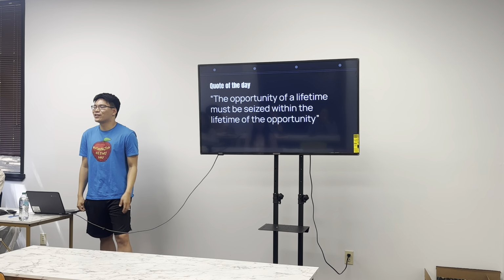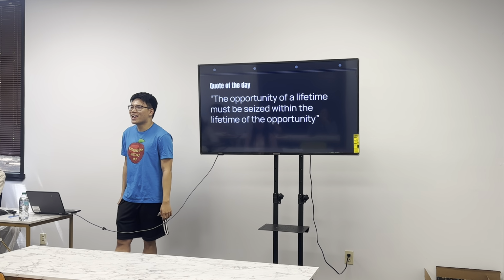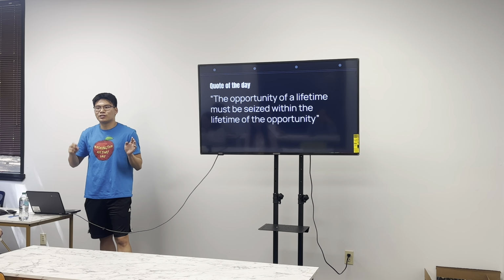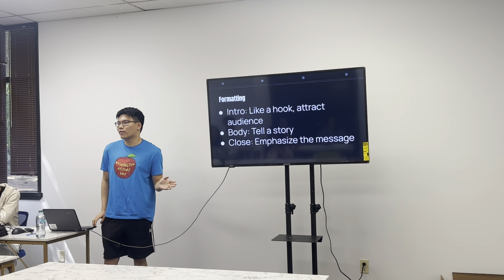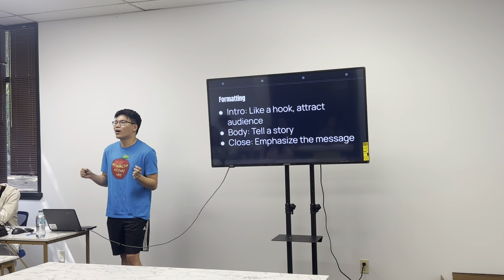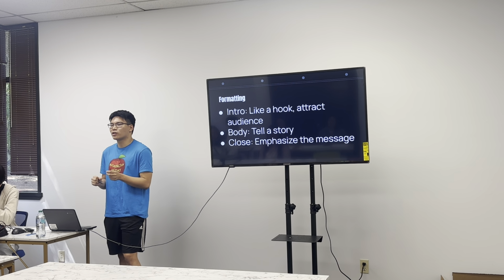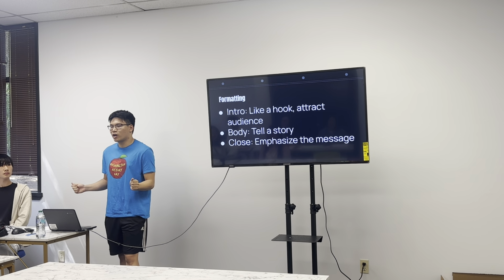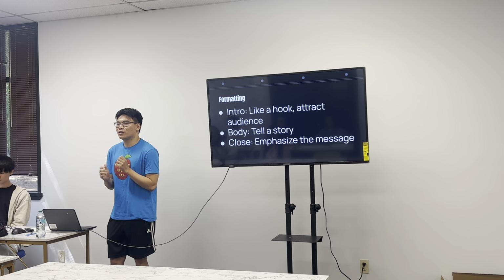CACA SUMMER CAMP DEMO CLASS-TED(Edward)